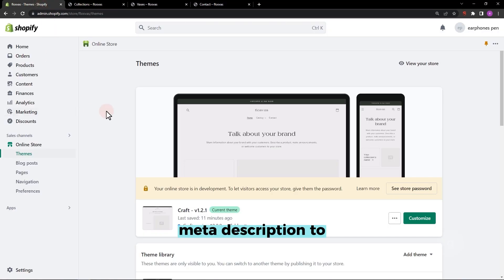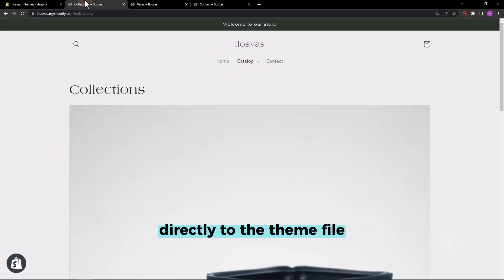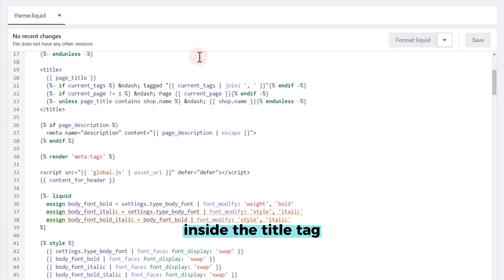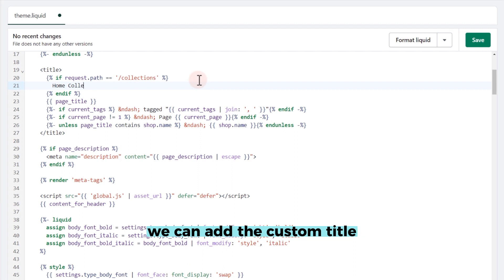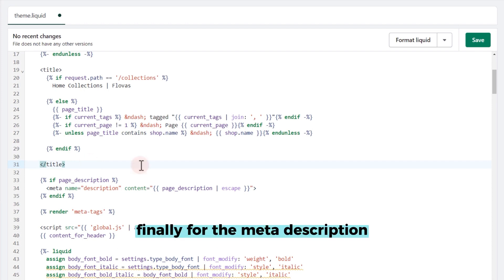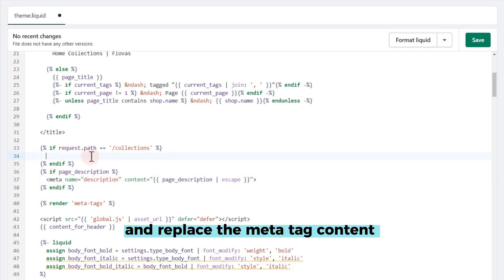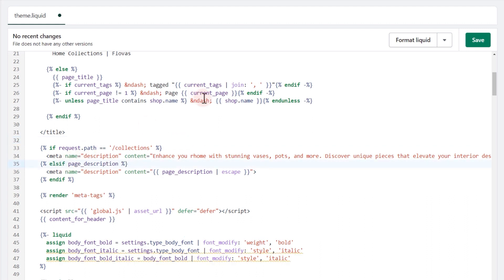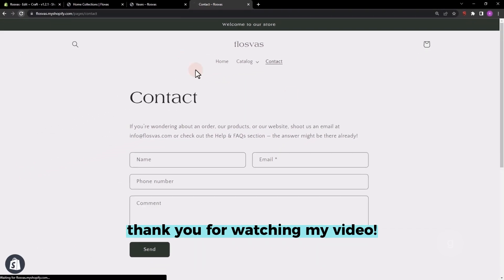How to Add Custom Meta Title & Description to Main Collection Page in Shopify: Step-by-Step Tutorial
In this step-by-step tutorial, learn how to add a custom meta description to the main collection page in Shopify.